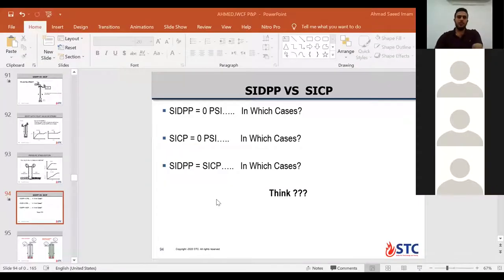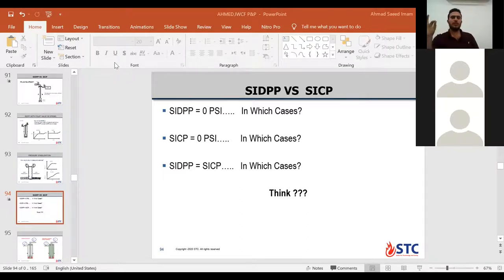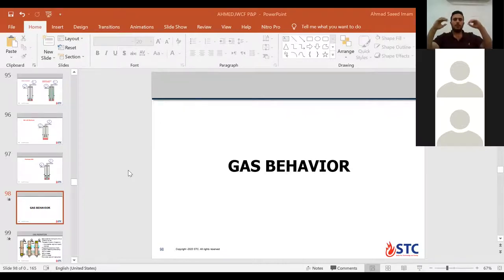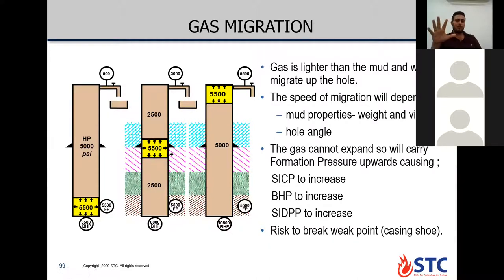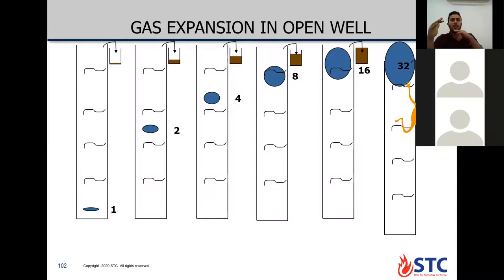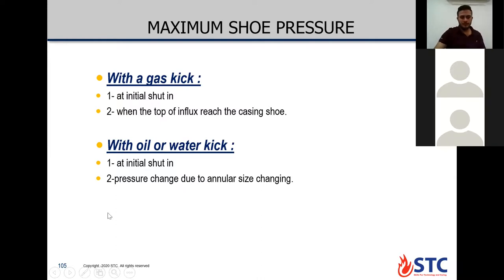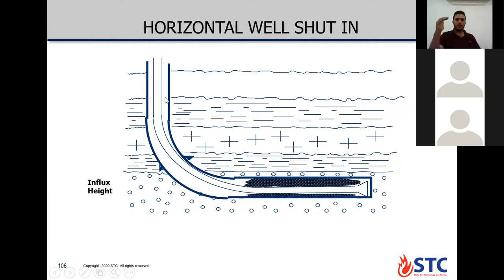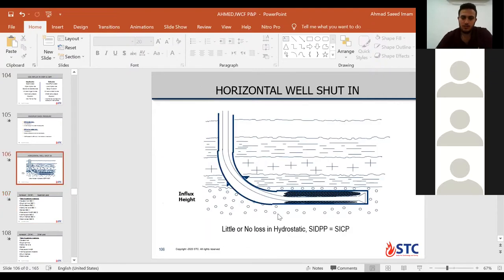IWCF Drilling level 4 - Day 1 Part 2